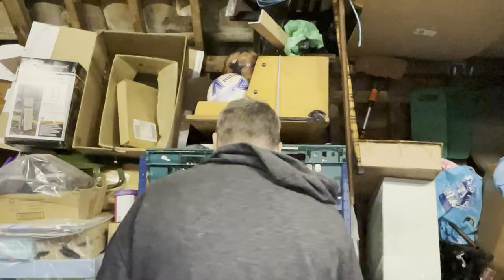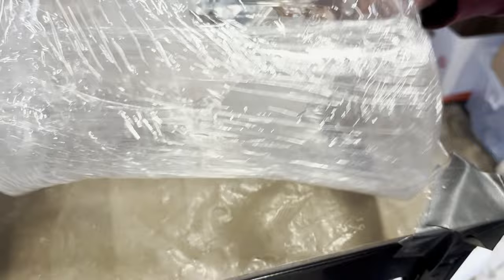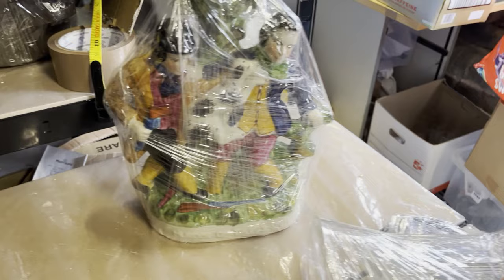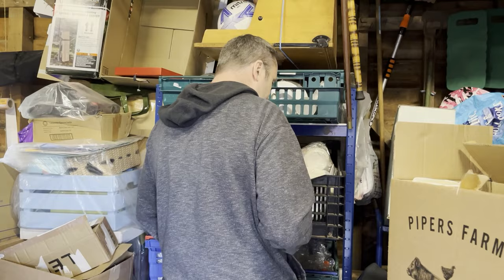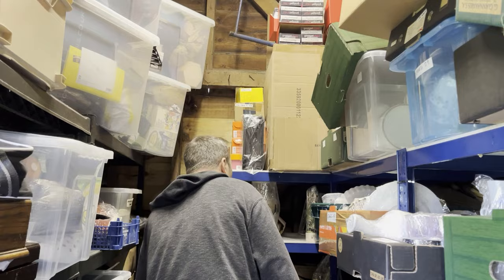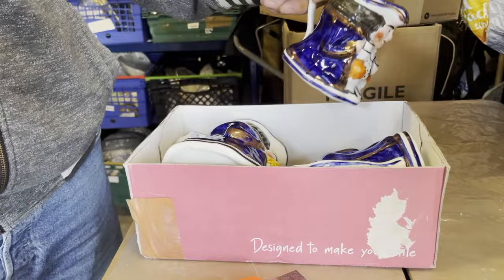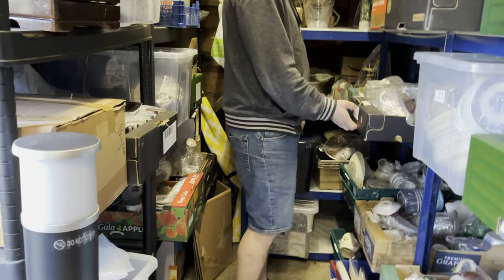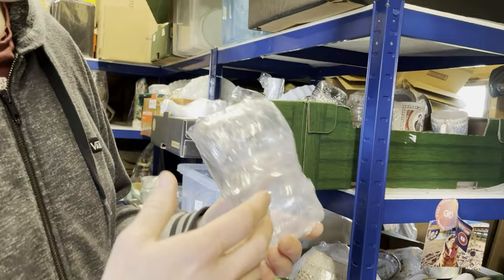WHEN THE FUN STOPS, STOP! | eBay Reseller UK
We're showing more stuff that sold and have a chat about the most frequent comment we're getting at the moment. Faye & Simon

We’re Faye & Simon, husband and wife making a full time living from mainly Reselling on eBay and Amazon.
so come over and say hello!

We have a Board Game Spare Parts Facebook Group for swaps and giveaways - to help us all find those missing pieces!

Here's a link to tools and resources we use everyday in our Reselling business

For £10 FREE money to spend at any whatnot store, follow this link for full terms